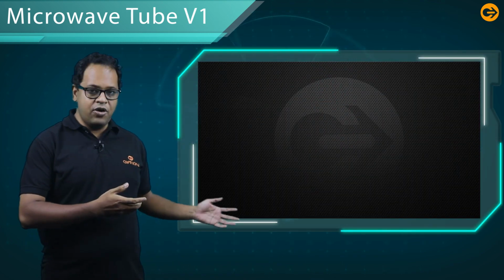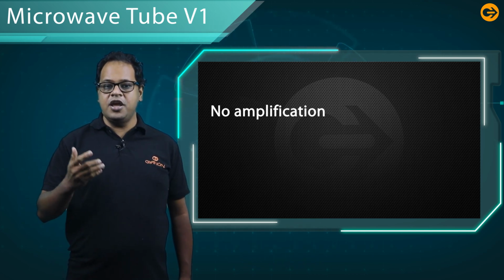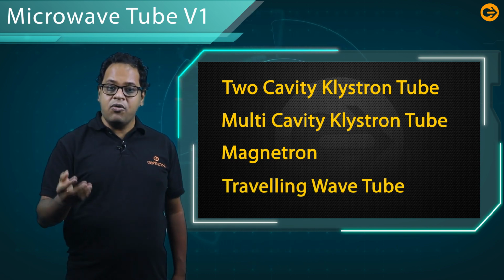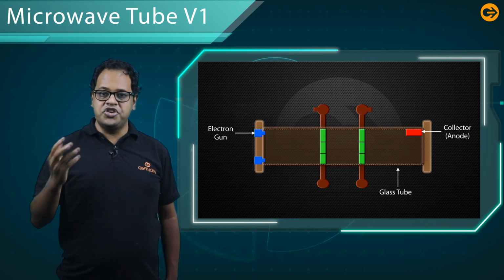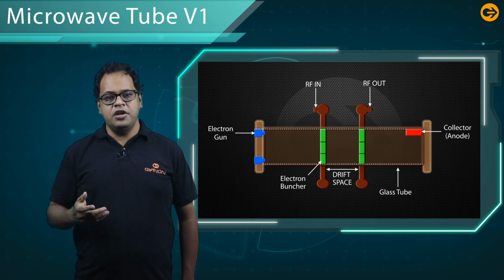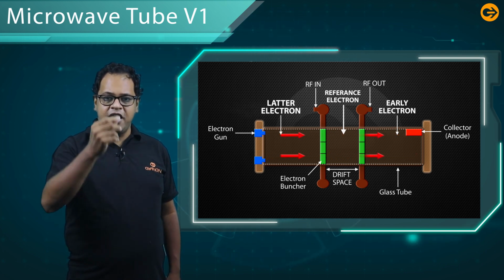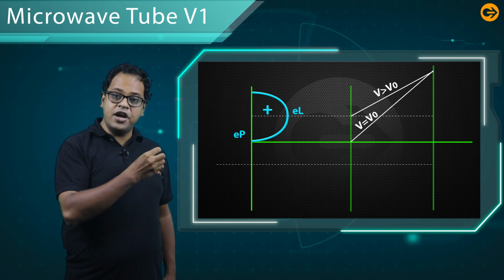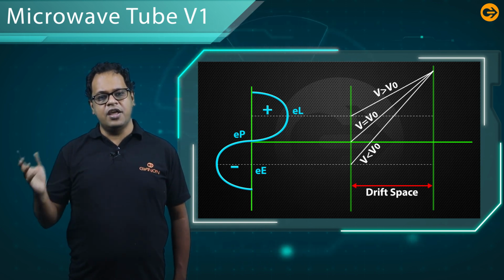Microwave Tube V1